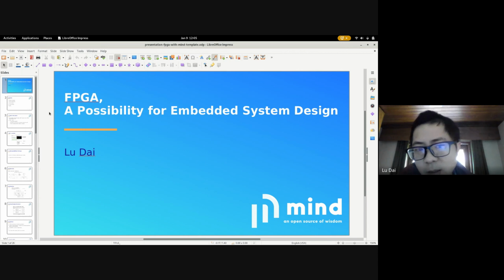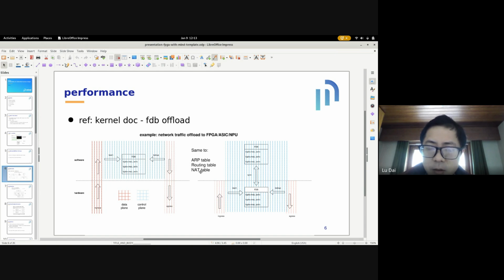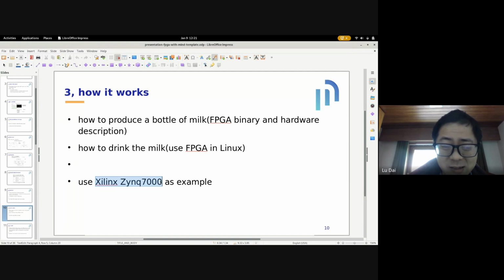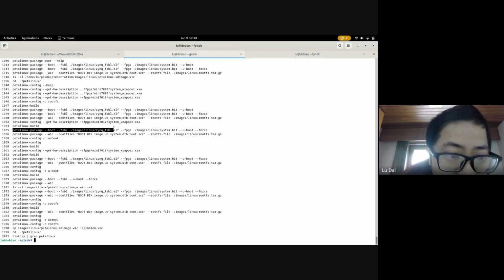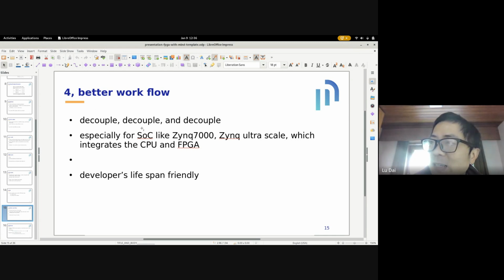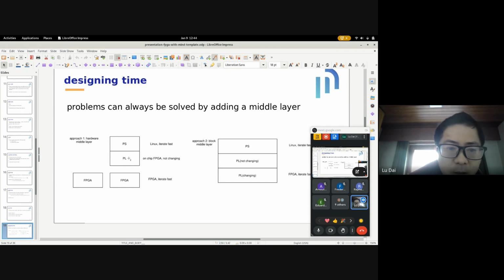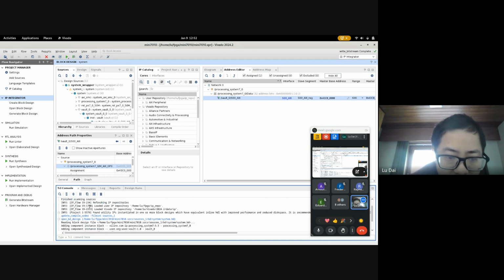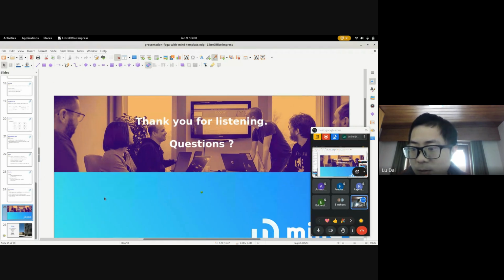Mind Tech Talk - FPGA - A Possibility for Embedded System Design - 2025-01-09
System design can be a process to explore better possibilities, FPGA is one flexible possibility to embedded system design. This presentation uses a traffic offloading example to illustrate why FPGA is a possibility worth trying; explains the junction of FPGA and Linux development work flow using Zynq-7000 as the target hardware. It shows a naive but real example to illustrate the meaning of (better or worse) possibility. Finally, it skims through some novel trending in the Linux and FPGA area.